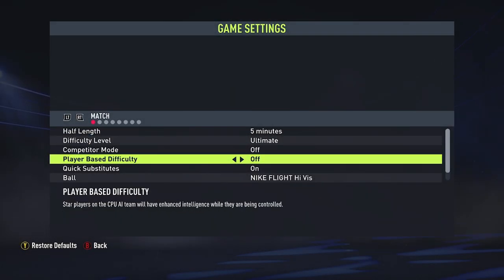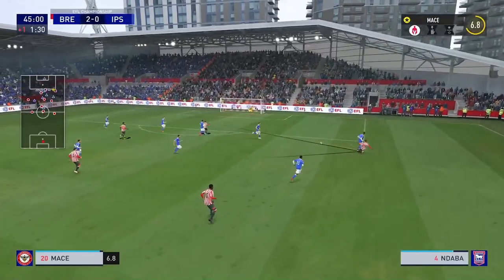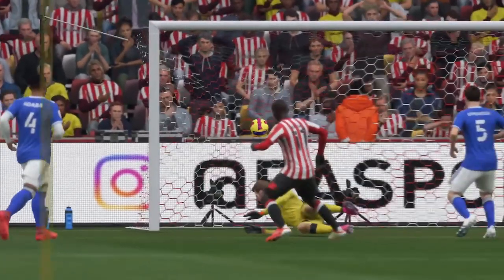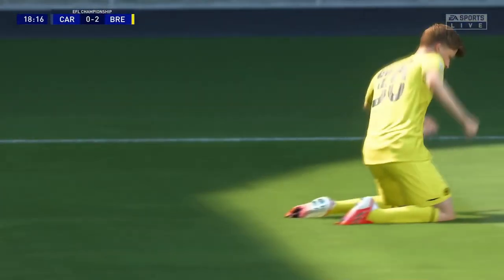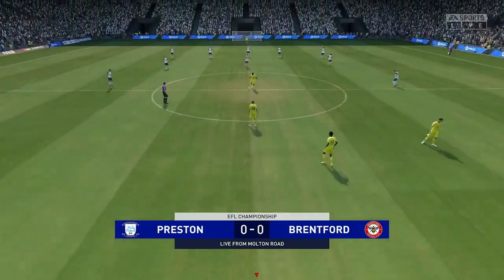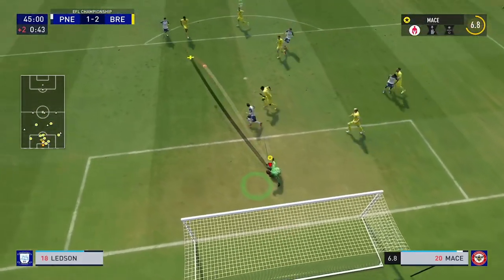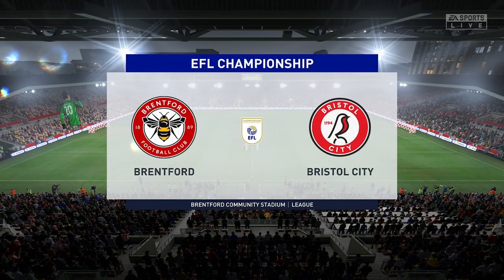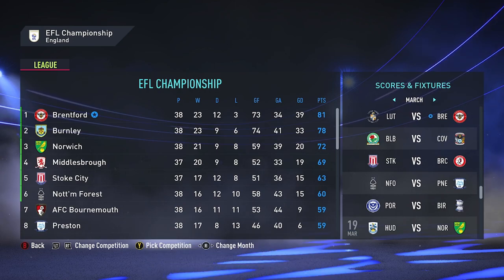Unbelievable Freekick! - Goalkeeper Career Mode - FIFA 22 #27